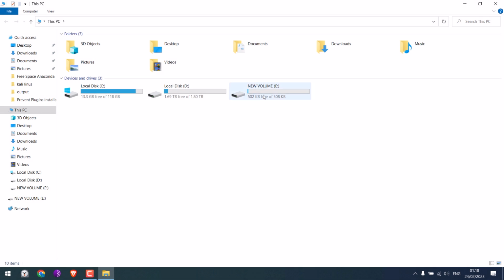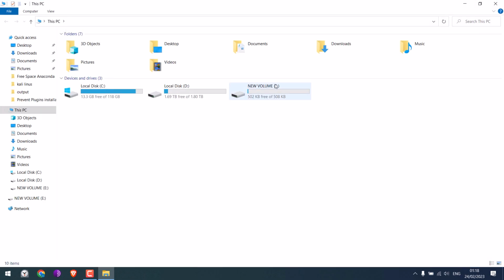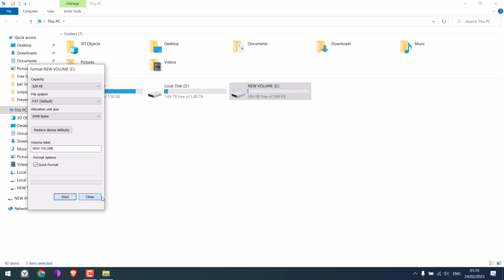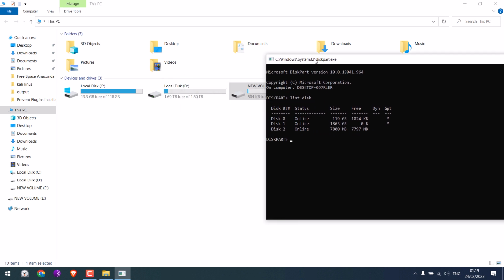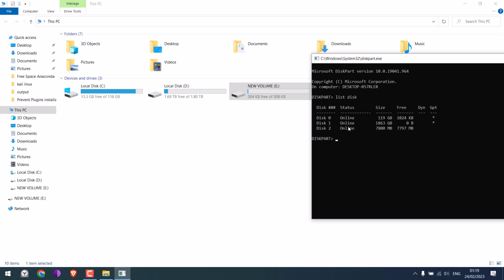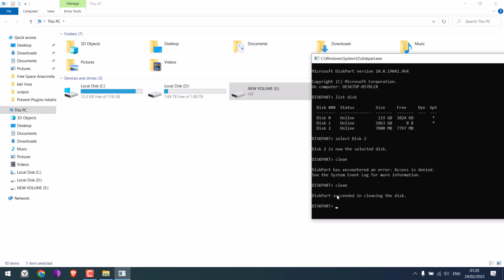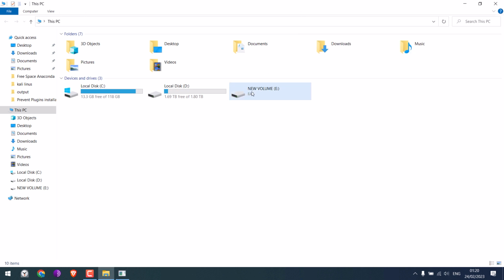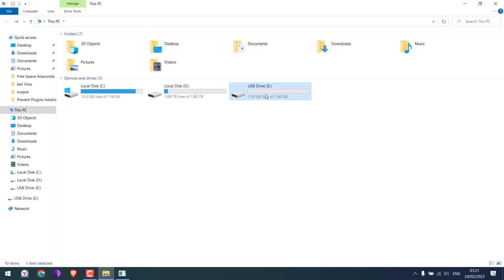How to fix USB pendrive showing less space than actual capacity?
Are you facing the problem of your pen drive showing less space than its actual capacity? It can be frustrating when you insert your USB flash drive into your computer and it shows less space than it should. The good news is that this issue can be quickly and easily fixed using the Diskpart command.

To begin, open Diskpart as an administrator and type 'list disk' to view all the disks on your PC. Select the correct disk by typing 'select disk 2' (make sure to select the correct disk). Next, run the command 'clean' to clean the disk. If you encounter any errors, run the clean command again. Once you've successfully cleaned the disk, run the command 'create partition primary'. Finally, format the pen drive and you will see the pendrive's actual capacity. Thank you very much.